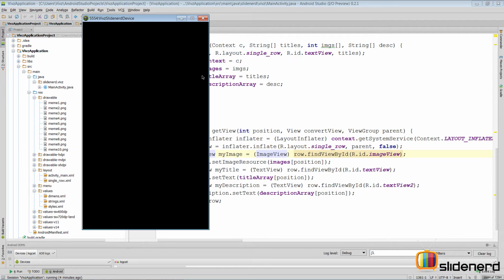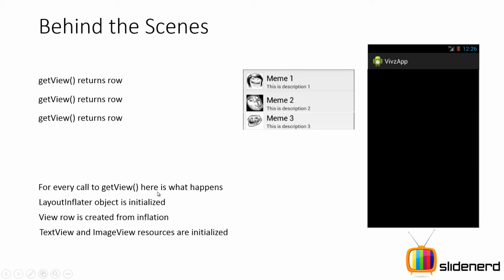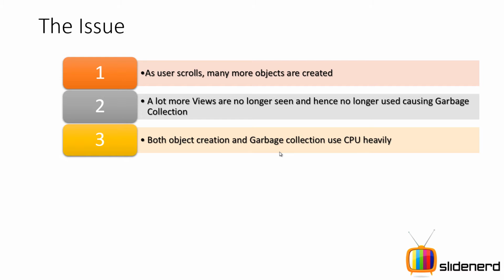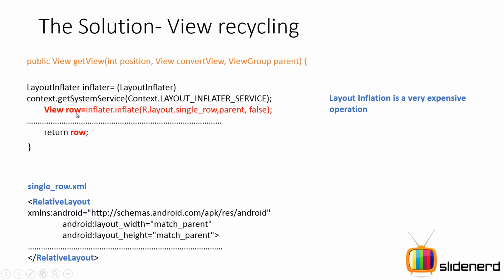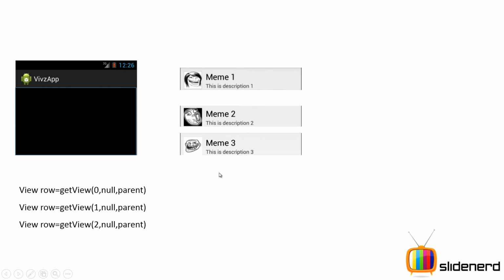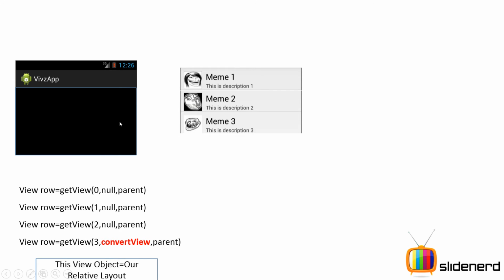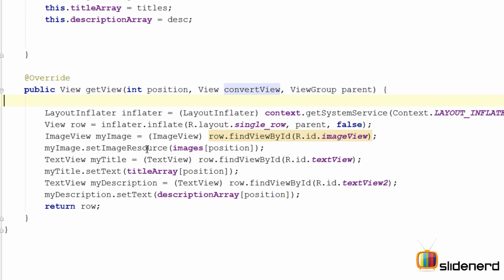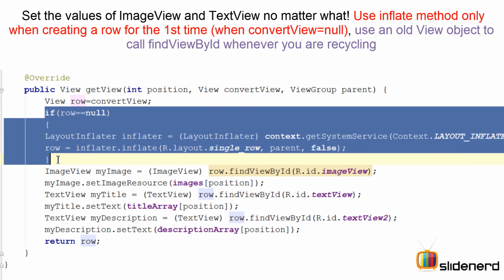90 Android ListView Optimization By 150%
This Android Tutorial video shows how to improve the performance of a ListView in Android by 150% using View recycling where we use the convertView paramter supplied inside the getView method of our Adapter to check whether we should perform LayoutInflation or not